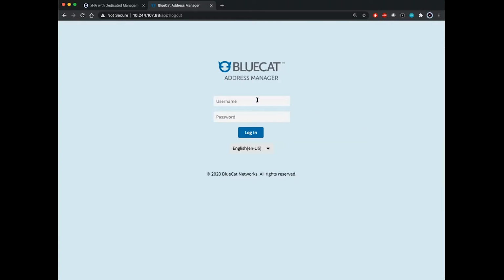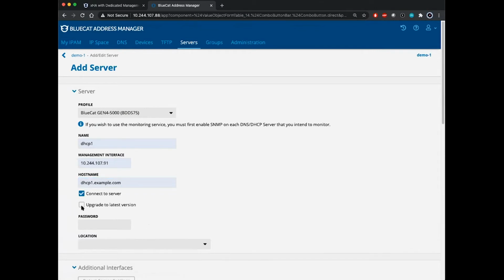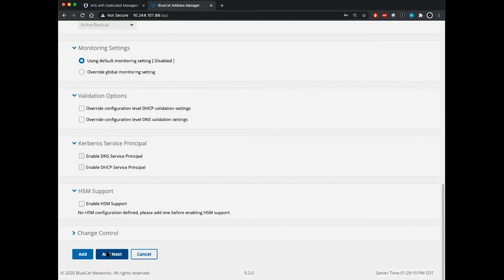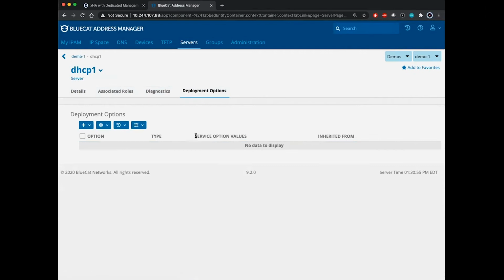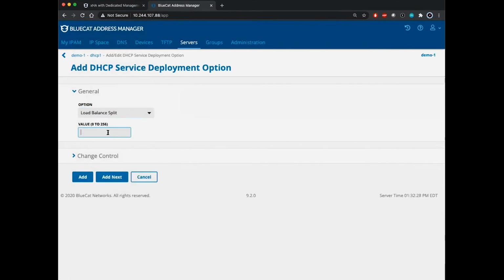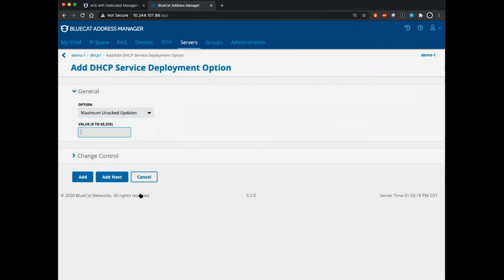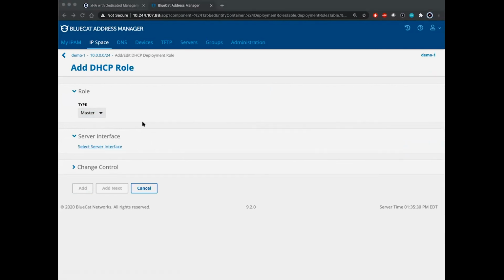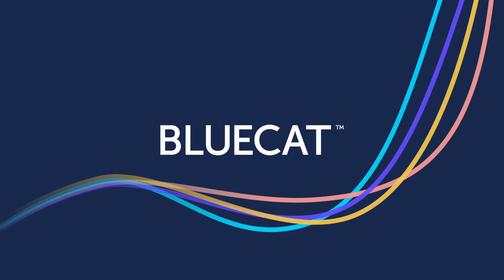How to Configure DHCP Failover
The DHCP failover protocol provides a method for two DHCP servers to communicate with each other. Depending on the configuration, DHCP failover can provide both redundancy and load balancing by sharing one or more pools between two or more DHCP servers. The servers are known as failover peers. After placing two DHCP services in a failover relationship, each DHCP pool's addresses are divided between primary and secondary servers. Peers don't need to be located in the same subnet providing you server placement flexibility

Considerations for Configuring DHCP Failover:
- DHCP failover is only supported on BlueCat DNS/DHCP Servers.
- Enabling or disabling DHCP failover will restart the DHCP service, resulting in a service interruption.